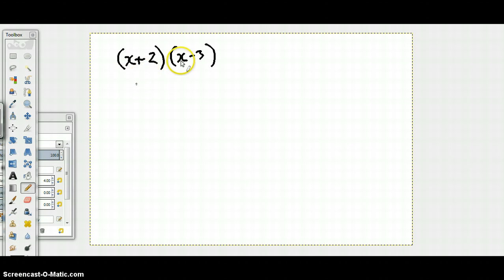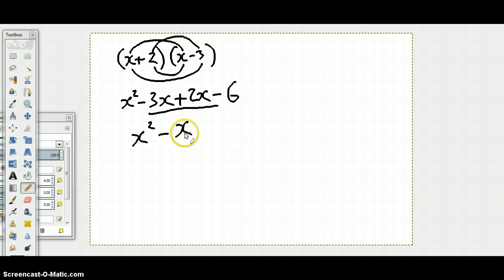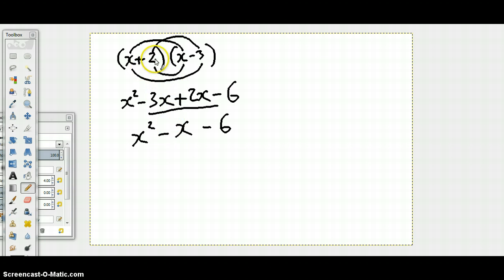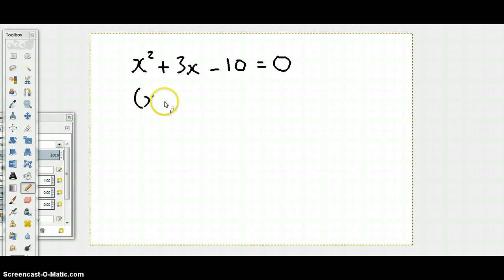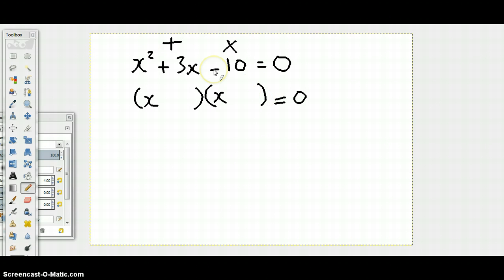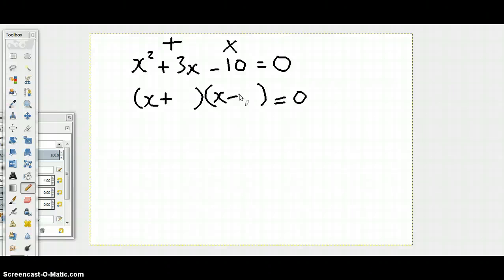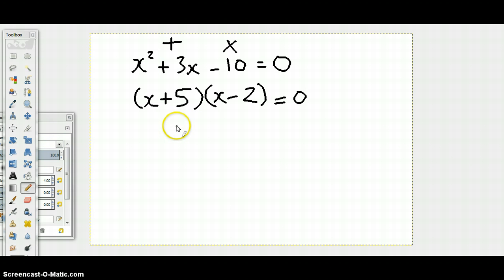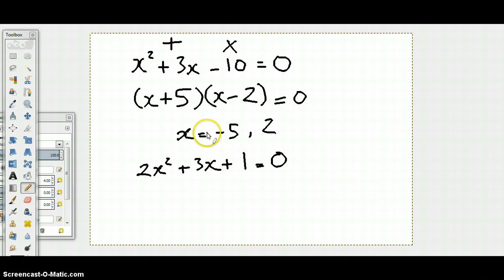Factorising quadratics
Factorise simple quadratics